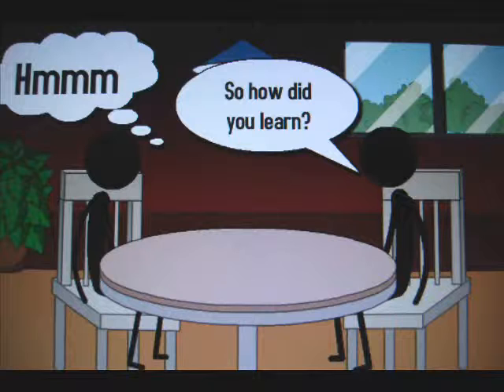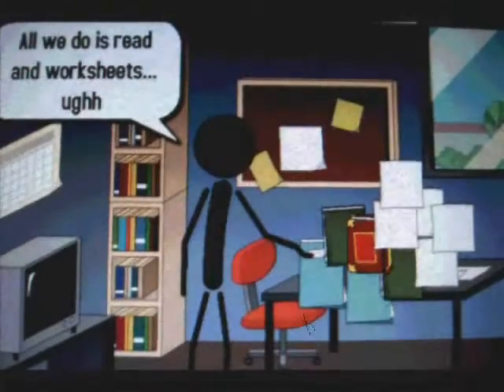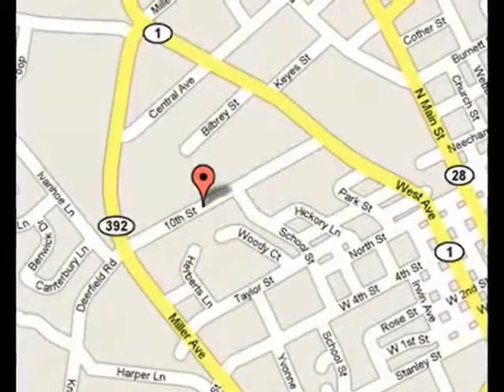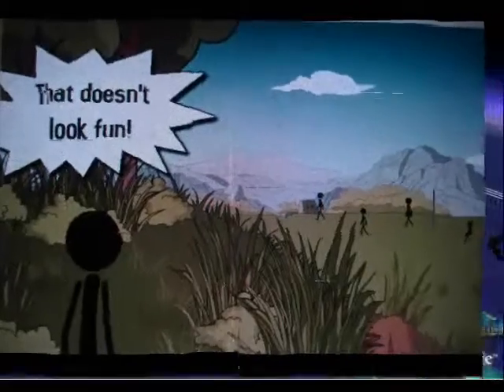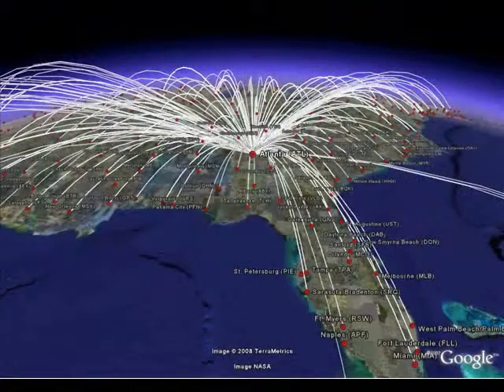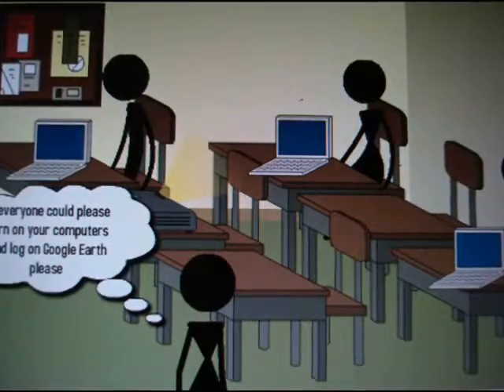Technology Integration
This is my Digital Story about integration of technology in the classroom, mainly google map and google earth.